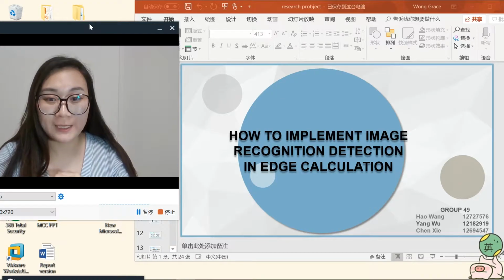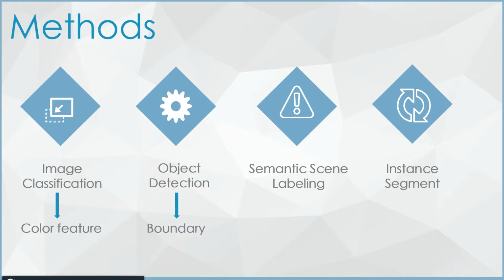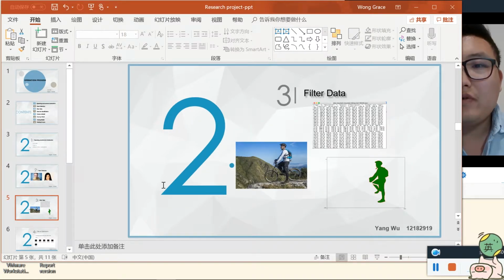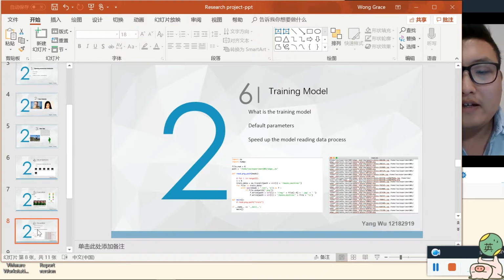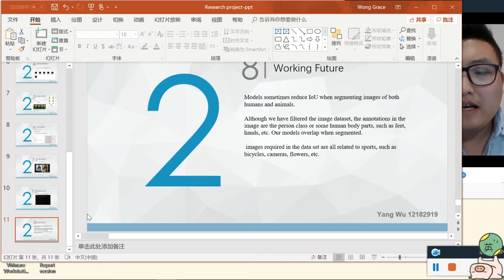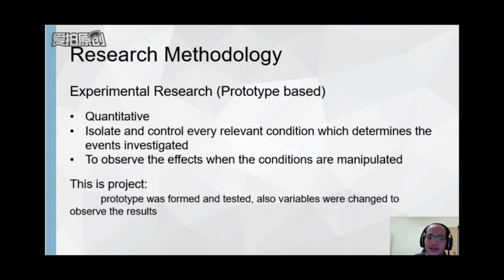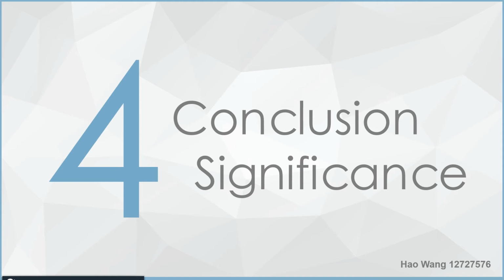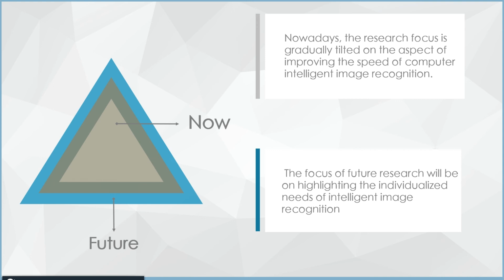group49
32933 research project: video-presentation (group 49)